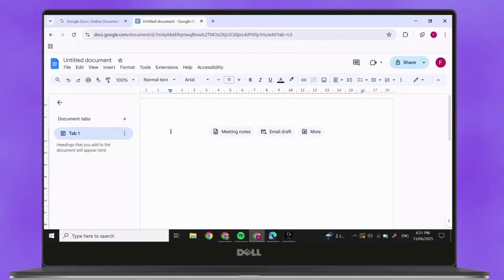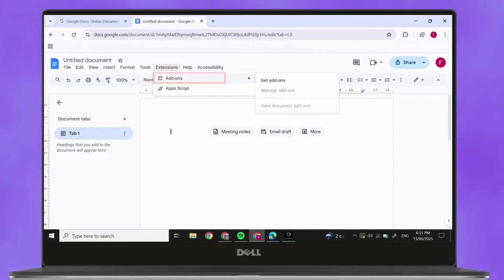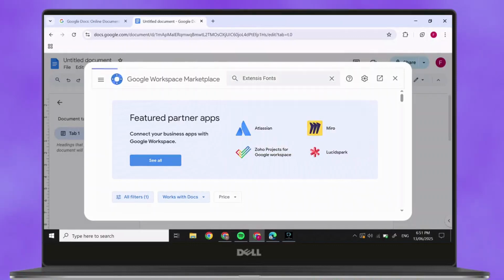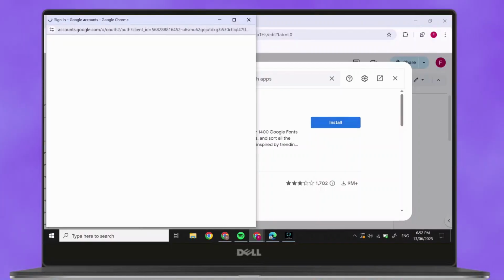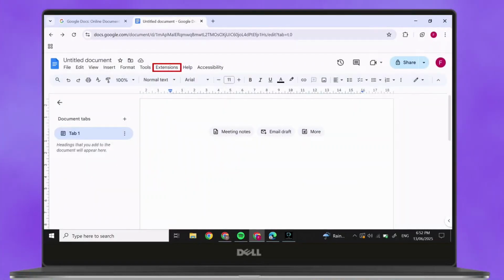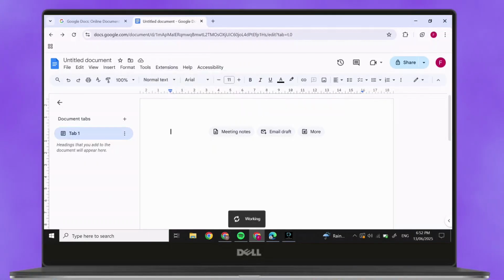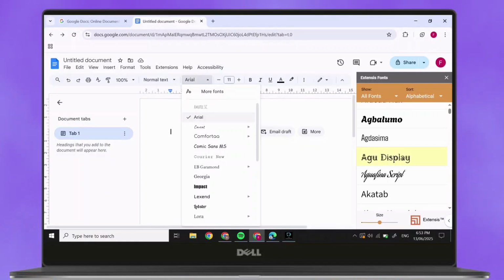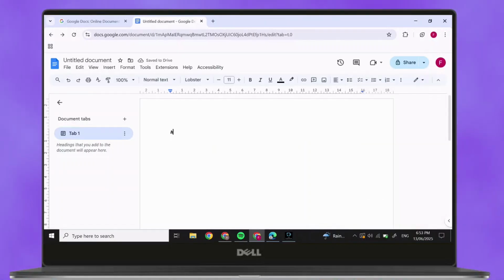How to Install and Add Custom Fonts in Google Docs in 2025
Welcome to our step-by-step tutorial on "How to Install and Add Custom Fonts in Google Docs in 2025"! If you want to make your Google Docs stand out with unique fonts or add new styles beyond the default options, this video is perfect for you. We'll guide you through how to find, install, and use custom fonts in Google Docs, helping you personalize your documents and boost creativity.

What you'll learn:

How to browse and add new fonts in Google Docs

How to install and use custom fonts beyond the default list

Tips for managing and organizing fonts in Google Docs

Best ways to use custom fonts for presentations, reports, and projects

How to keep your fonts updated in 2025